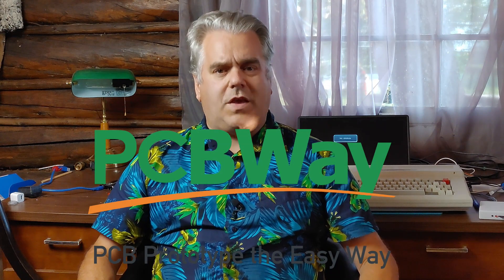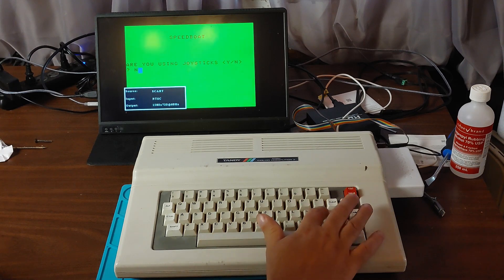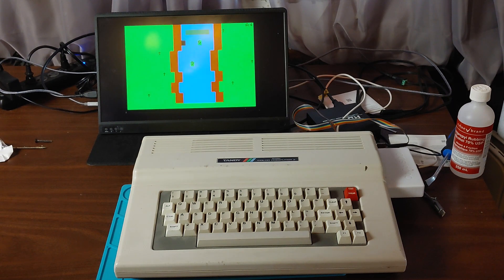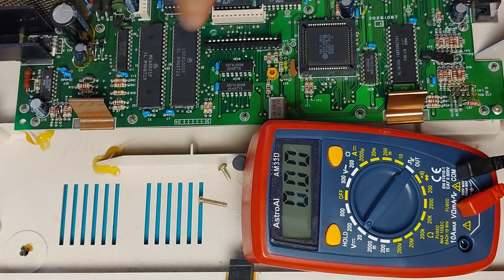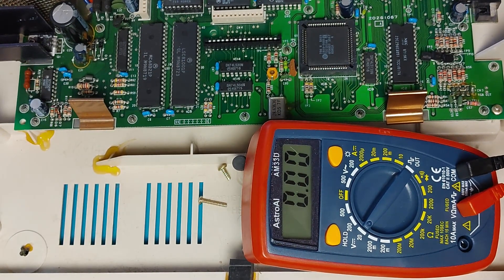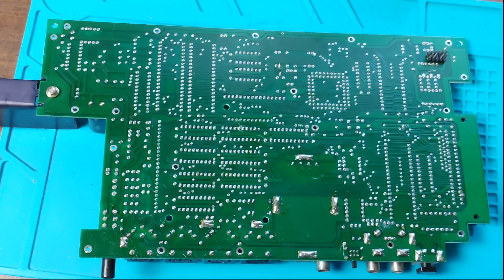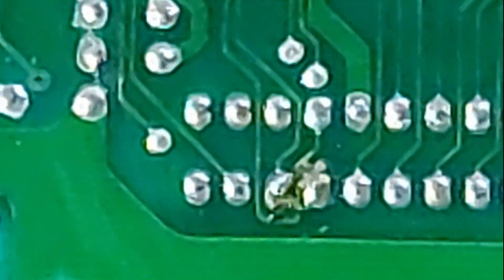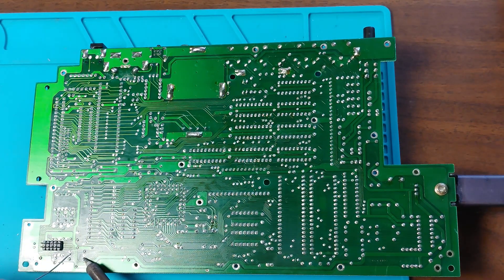My New CoCo 3 Has Some Intermittent Problems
My new CoCo 3 didn’t work when I bought it, then it started working.  It has some intermittent problems. Starting at only $5 for 10 PCBs and Express 24 hour service is available
Time Stamps
0:00 Intro
1:21 PCBWay
2:01 What Are The Intermittent Problems?
4:11 Voltage Check
6:24 Looking Closely
7:42 IPA Cleaning
10:21 Reflow Some Solder
11:02 What Is Next